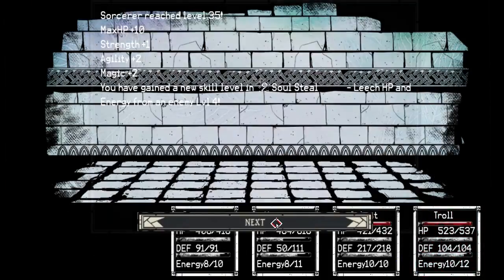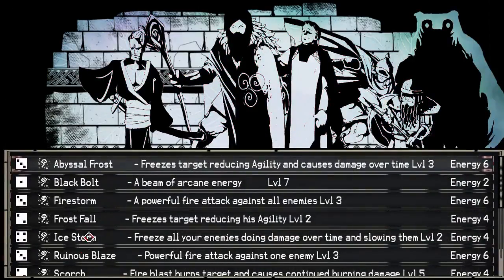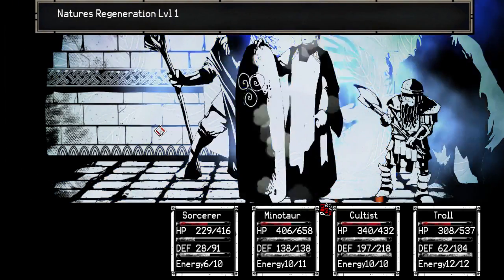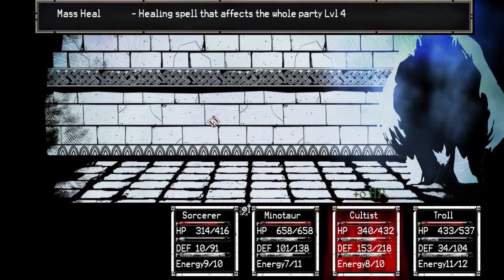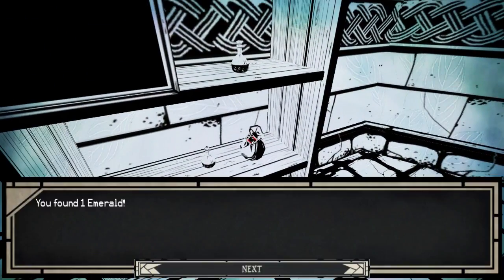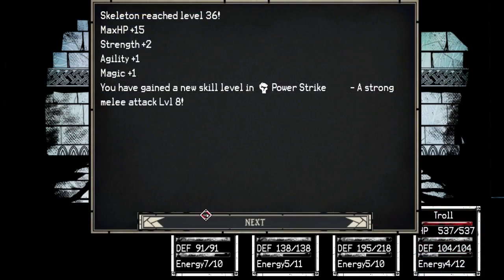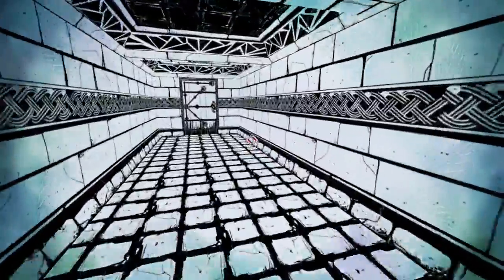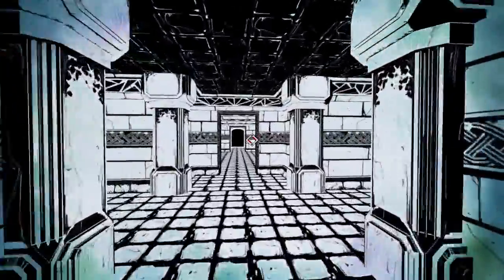SudoPlay: Paper Sorcerer Episode 43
Hi! Logen Kain here and this is episode 43 of Paper Sorcerer.